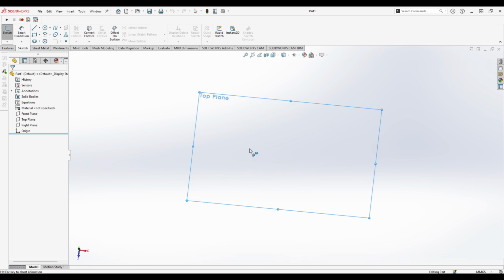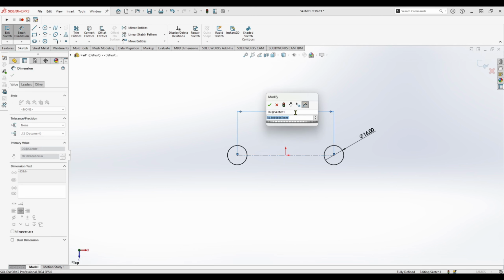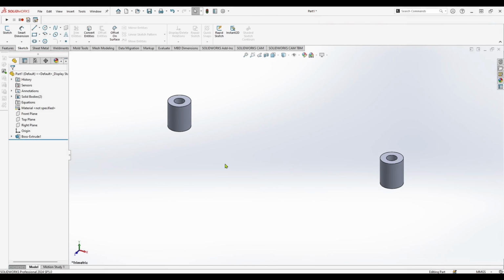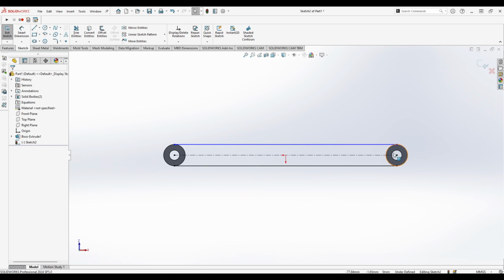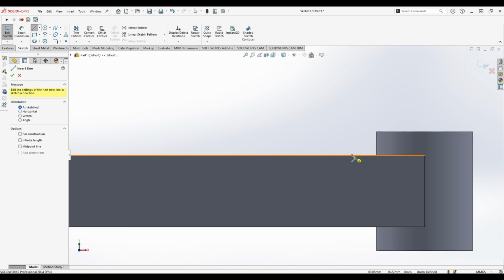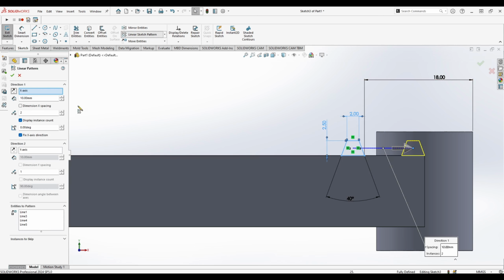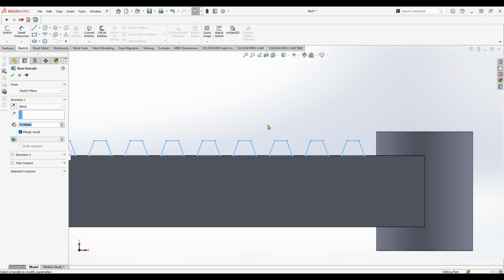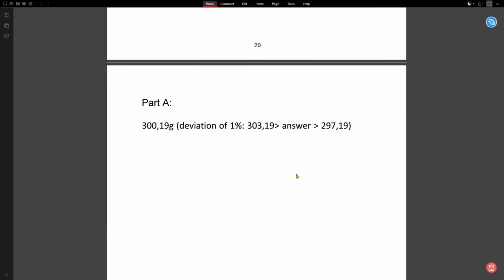Section C Problem 1 - CSWA Mock Exam | SolidWorks Certification Exam Practice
📌 Preparing for the SolidWorks CSWA Exam? In this tutorial, I break down Section C, Problem 1 from the CSWA Mock Exam 2, guiding you step by step through key modeling techniques. If you're studying for certification, this will help you master extrusions, linear sketch patterns, and modifying start/end locations in SolidWorks.

🛠 Topics Covered in This Video:

✅ Modifying start & end locations of extrusions
✅ Using linear sketch patterns for efficiency
✅ Best practices for CSWA exam modeling
✅ SolidWorks feature-based design techniques